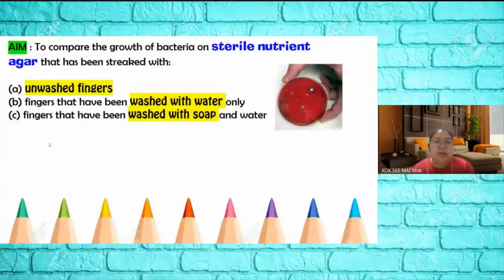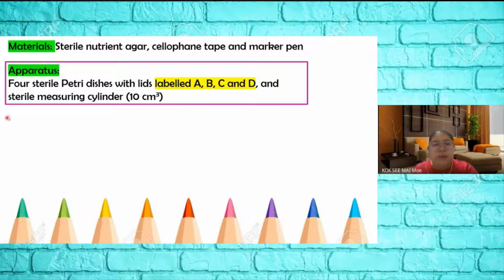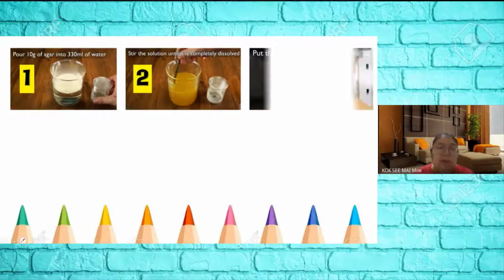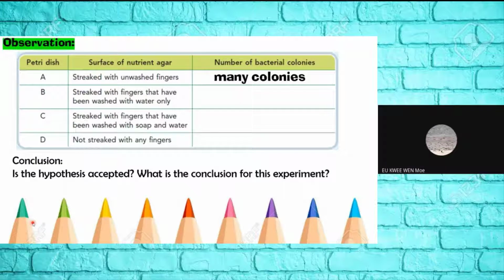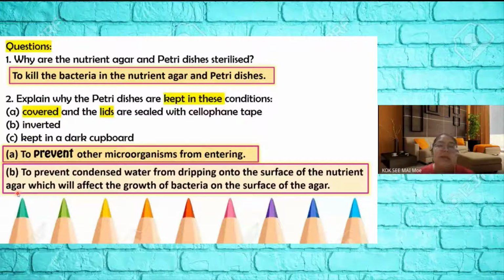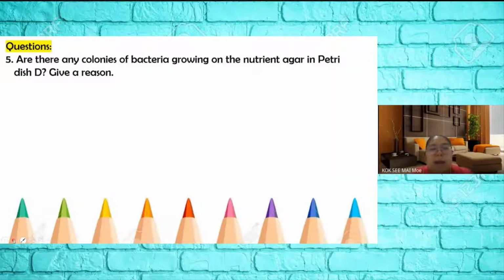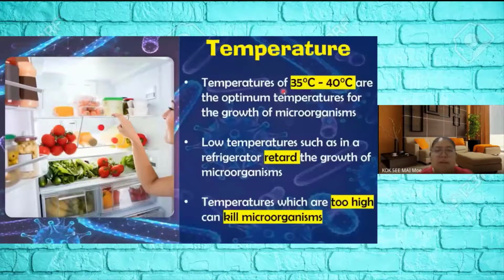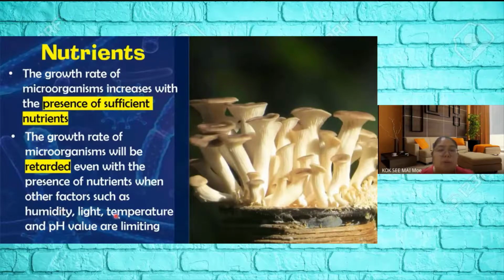Experiment 1.1 World of Microorganism Science KSSM form 5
Bacteria are microorganisms that grow everywhere. We can collect and grow them in specially prepared petri dishes. Blood agar or tryptic soy agar with 5% sheep's blood is an excellent medium for supplying bacteria with nutrients and an environment in which we can see them grow.

Sterile powdered agar with nutrients can be mixed with water, heated and then poured into empty petri plates or ready-to-use dishes can be purchased. The undigestible agar is a gelatin-like substance with a semi solid surface on which the bacteria can grow while they consume the added nutrients (like sheep's blood). In fact, this is why gelatin itself does not make a good growing medium. Some bacteria can digest gelatin, which is a protein derived from animal tissue. This destroys the growing surface in the petri plate making it unsuitable as a bacteria growth medium.